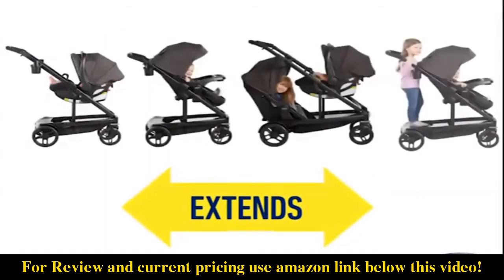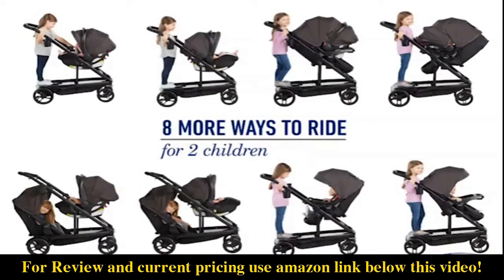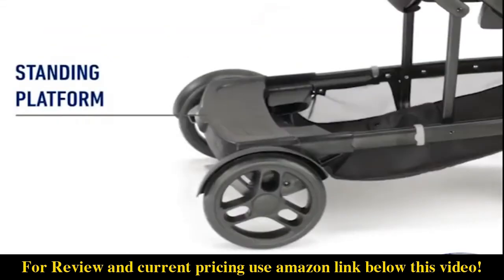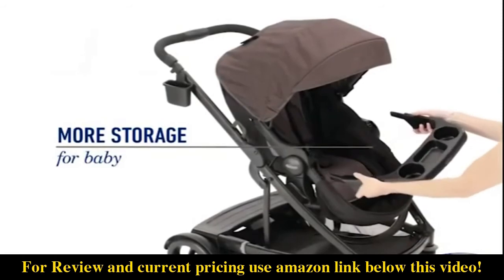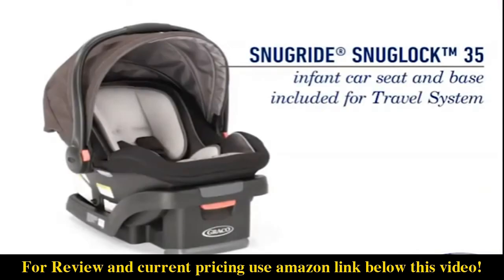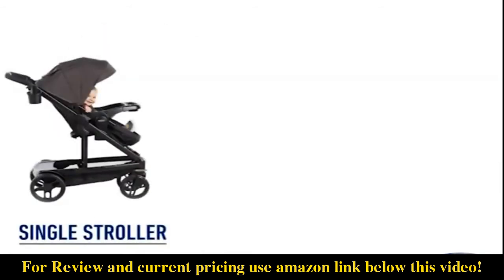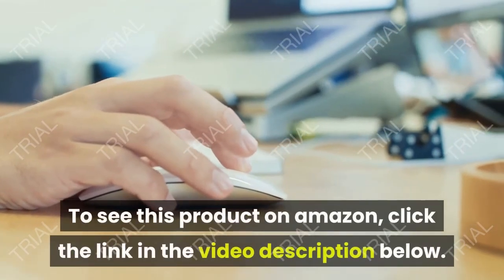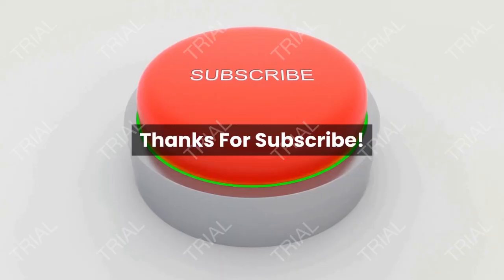Review Graco Uno2Duo Travel System | Includes UNO2DUO Stroller 2021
- Amazon Quick Link!

Waiting to use this once my baby girl comes in June. I love how many options I have for set up. Having a toddler and another little one coming this was my big must have. Very sturdy and strong. It took probably 45 minutes to put together but I wanted to be sure it was correct. The stroller is larger than others i have used but with all the features well worth the sacrifice of space in my suv. When following the directions it is easy to switch to the different modes. I tried all of them several times after assembly since I had seen reviews saying it was difficult, but once you figure it out its not hard to do..keep the instructions handy for a little while incase you forget or want to use a setting that isn't a go to for you. Also the storage space provided is huge!!